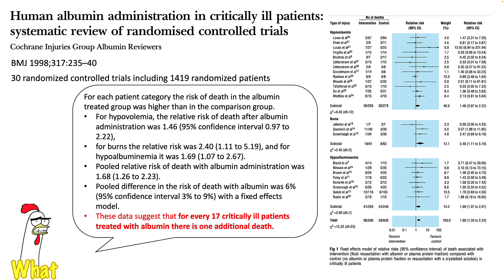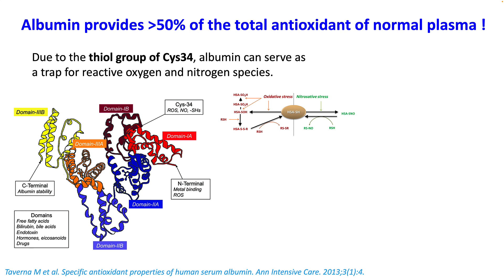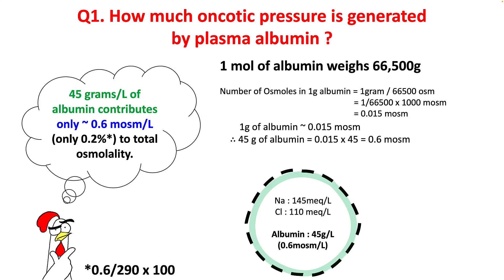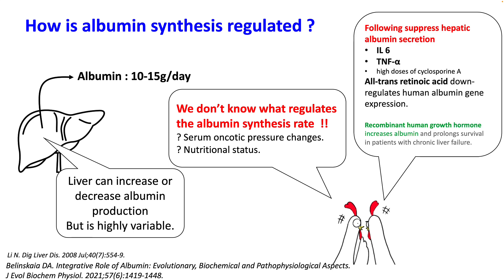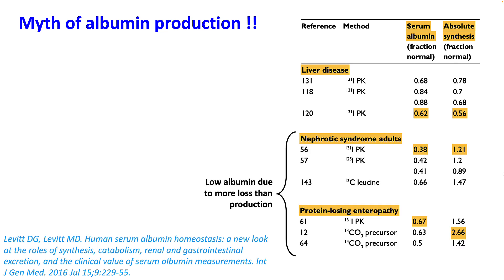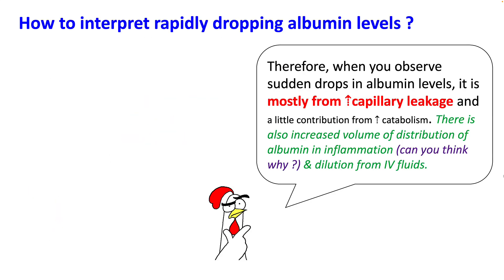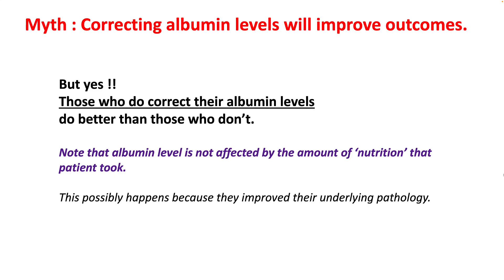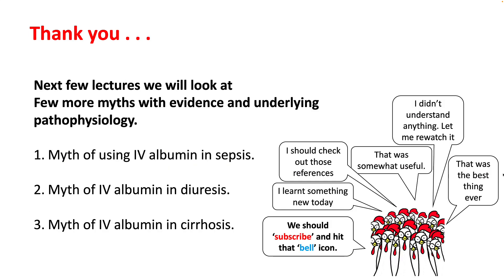Albumin : myths and realities. Part 1.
Albumin is a very commonly misunderstood protein. We will discuss some of the myths surrounding this.

references:
1. Joannidis M, Wiedermann CJ, Ostermann M. Ten myths about albumin. Intensive Care Med.2022;48(5):602–5.
2. Malbrain MLNG, Langer T, Annane D, Gattinoni L, Elbers P, Hahn RG, et al. Intravenous fluid therapy in the perioperative and critical care setting: executive summary of the international fluid academy (IFA). Ann Intensive Care. 2020;10(1):64.
3. Levitt DG, Levitt MD. Human serum albumin homeostasis: a new look at the roles of synthesis, catabolism, renal and gastrointestinal excretion, and the clinical value of serum albumin measurements. Int J Gen Med. 2016 Jul 15;9:229-55.
4. Belinskaia DA. Integrative Role of Albumin: Evolutionary, Biochemical and Pathophysiological Aspects. J Evol Biochem Physiol. 2021;57(6):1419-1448.
5. Callum J et al. International Collaboration for Transfusion Medicine Guidelines Intravenous Albumin Guideline Group. Use of Intravenous Albumin: A Guideline From the International Collaboration for Transfusion Medicine Guidelines. Chest. 2024 Aug;166(2):321-338.
6. Evans DC et al. ASPEN Malnutrition Committee. The Use of Visceral Proteins as Nutrition Markers: An ASPEN Position Paper. Nutr Clin Pract. 2021 Feb;36(1):22-28.